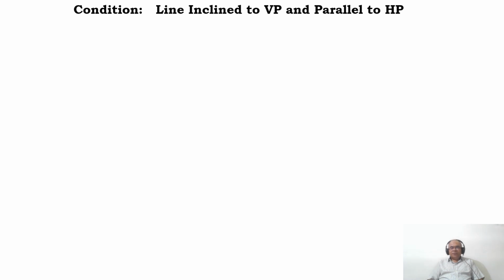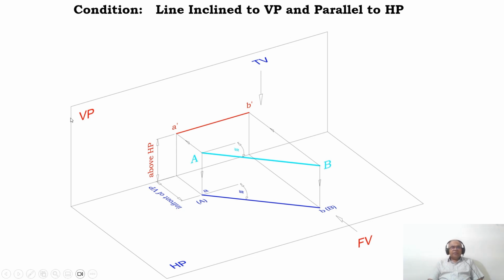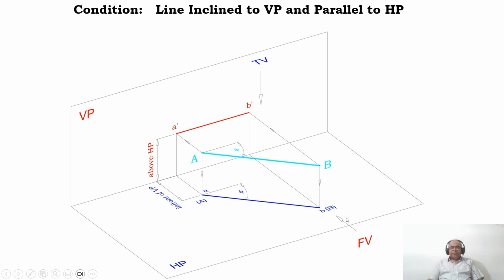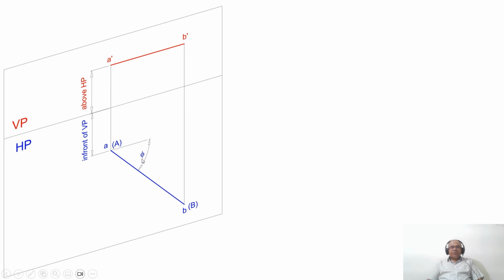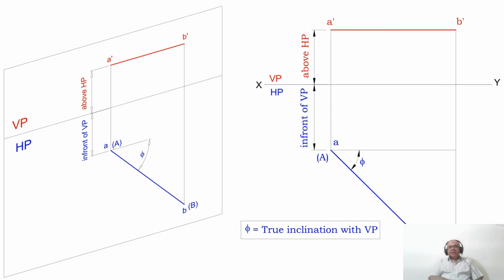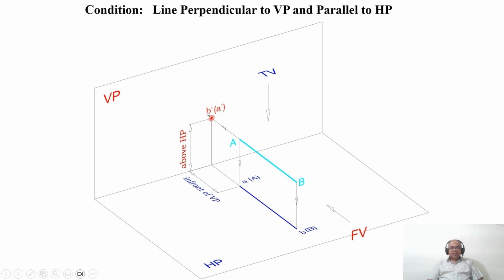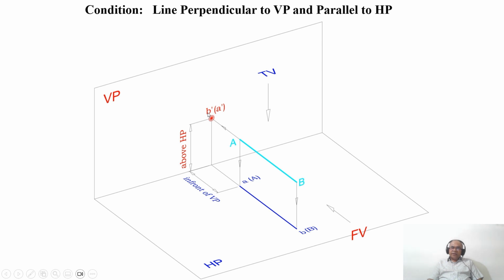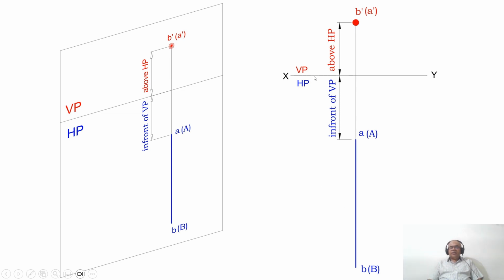3 Introduction to Projections of Lines 3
Line inclined to both HP and VP, parallel to profile plane